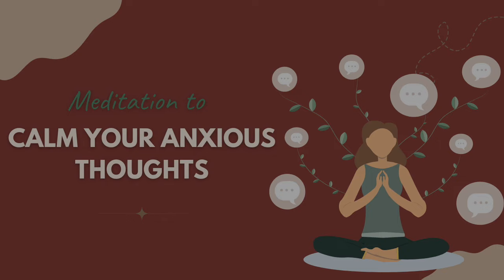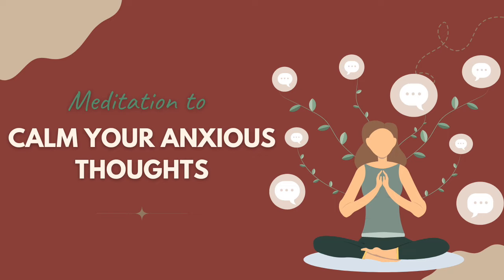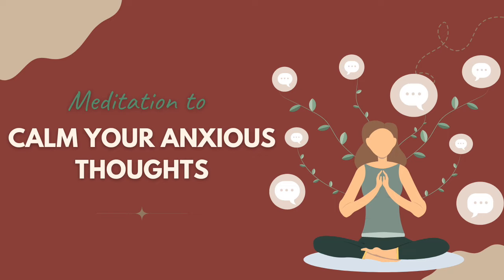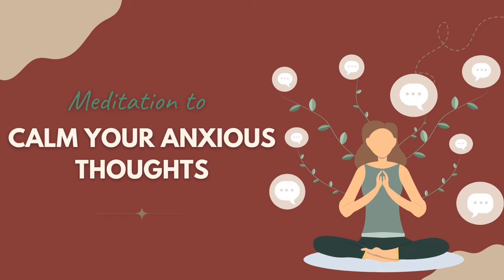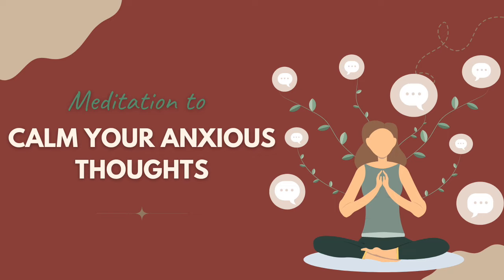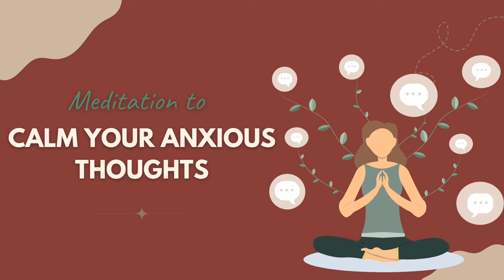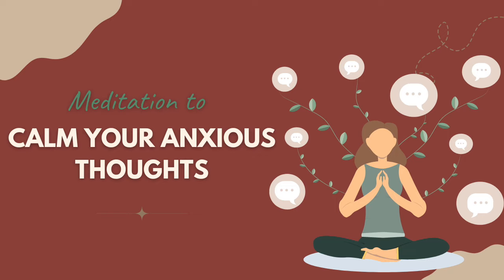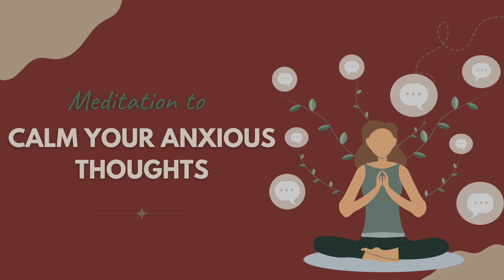10 Minute Anxiety Relief Practice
This quick anxiety relief practice guides you through an effective breathing technique which calms your nervous system, therefore allowing your anxious thoughts to slow down. Relieving your anxiety takes time, simply because your brain and nervous system must learn that you are safe. Once it feels safe, your body will slowly adapt and move into your parasympathetic nervous system.

Too many meditation practices make false claims about clearing the mind and eliminating anxiety. While these are often pleasant side effects of meditation and mindfulness, they are not the intended goal. The only goal of a meditation practice is to be present; to observe the self in the current moment with acceptance and compassion. Daily mindfulness meditations, along with intentional calming strategies and routines work together to decrease anxiety while improving emotion regulation and overall mood. Learn more about anxiety relief strategies that are actually effective AND long-lasting with my Free Guide

For your convenience, I have provided some wonderful resources which can assist you in your mental health and wellness journey. The world is full of products and self-help material. The resources linked here have been used and recommended by myself, colleagues, as well as individuals just like yourself. Thank you in advance for buying through these links. The money that is obtained from promoting these resources is used to provide the free mental health education you have found through this channel.  With that said, here is how I have carefully considered which resources to promote:
1. It provides information which is easy to understand and simple to implement.
2. It has been highly recommended by colleagues and individuals just like yourself.
All of these products meet these three criteria. If you love/hate a resource, please let me know. If it has changed and is bad, I, of course, want to stop recommending it.

VIDEO DETAILS